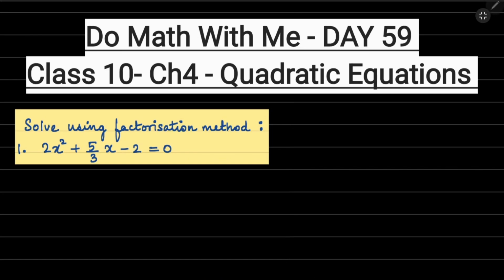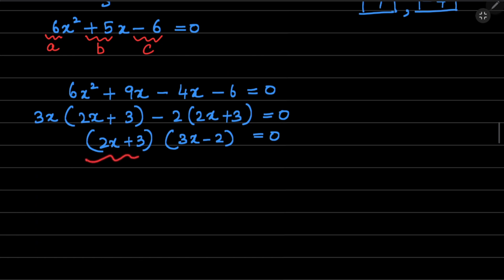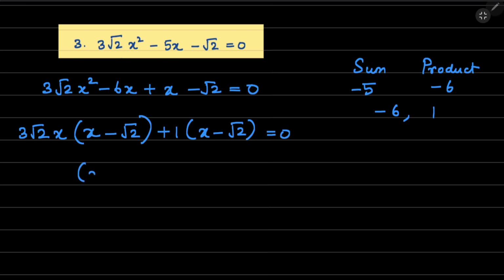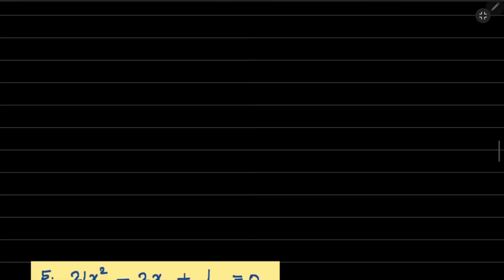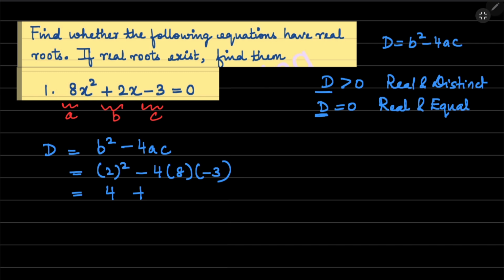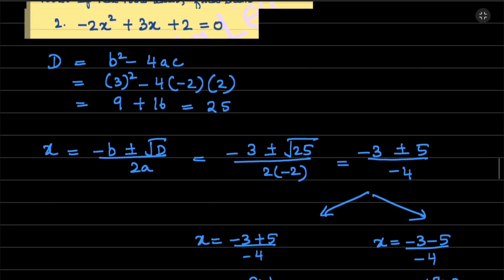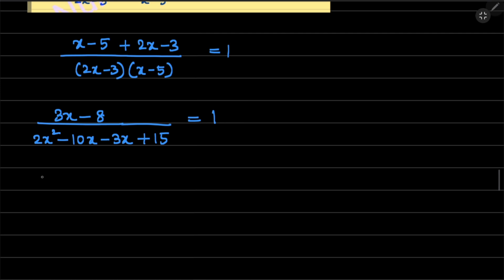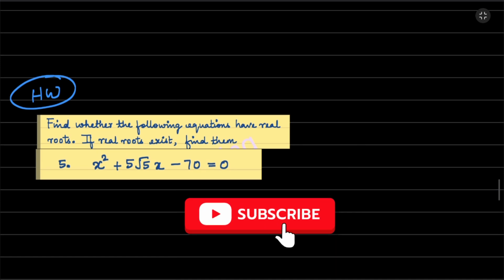Quadratic Equations | 30 Min Daily Practice | Class 10 Maths | DAY 59